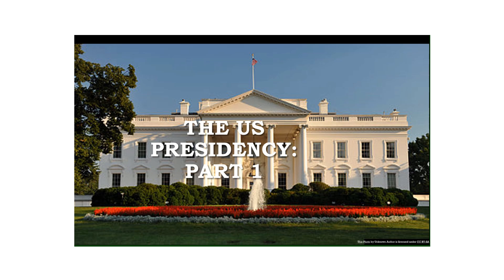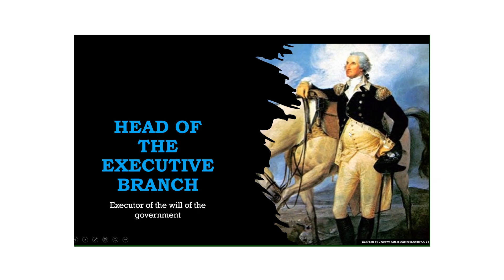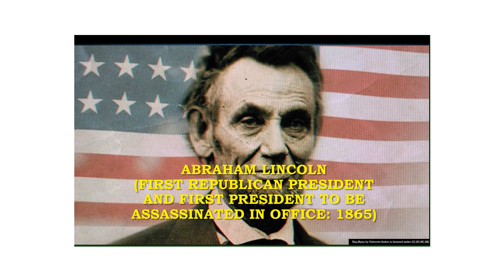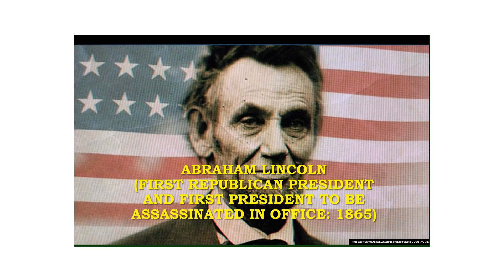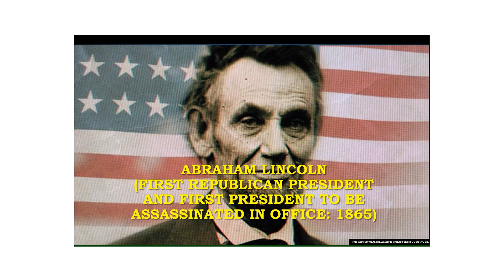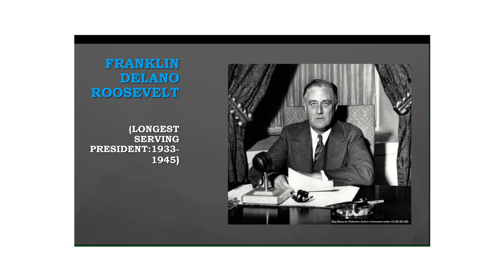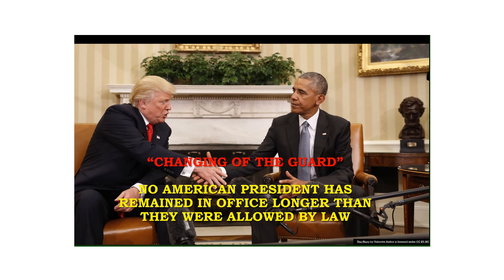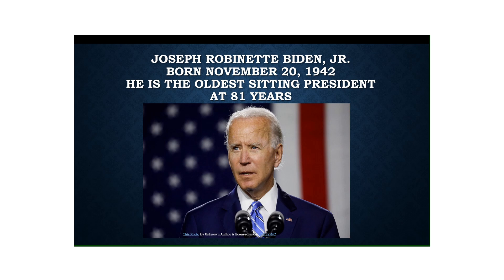Professor Kinto. Federal Govt. 2024 Fall. Presidency Part 1 Recording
Victoria College. GOVT 2305, Fall of 2024. Part 1 of the Presidency